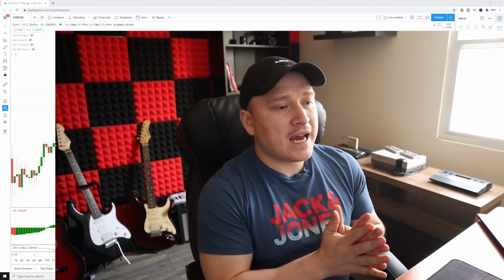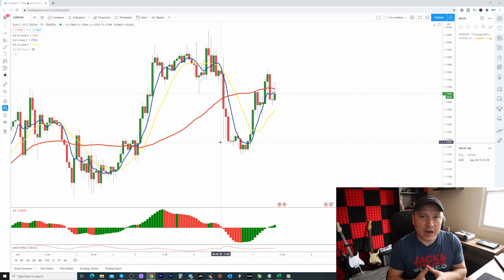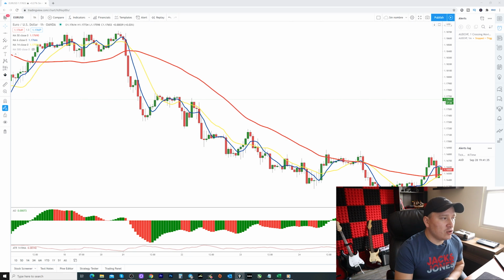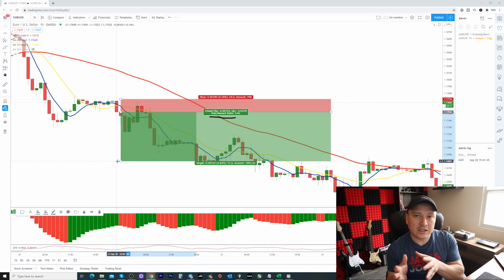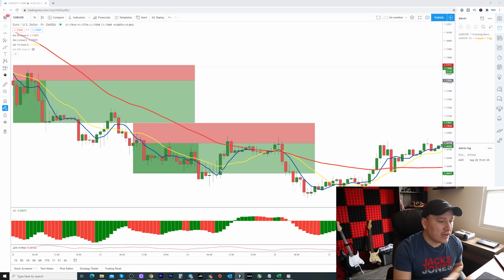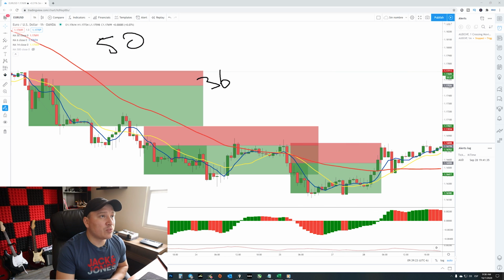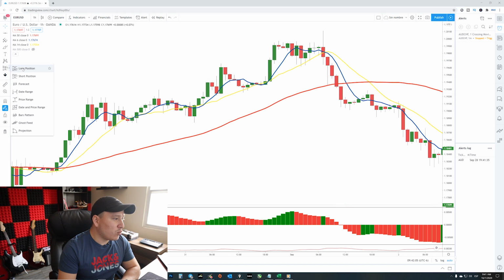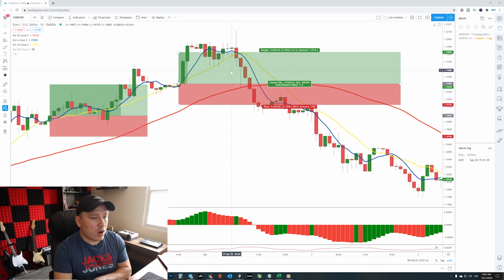BEST MOVING AVERAGE FOREX STRATEGY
Timecodes
0:00 Intro
01:10 Pips vs Risk %
02:09 Indicators Settings
04:02 How to use it
06:18 How to enter a SELL Position
07:40  How to choose Risk/Reward
12: 27 How much money can I make?
13:46 How to enter a BUY Position
17:24 When can we LOSE a trade?
18:58 Final Recommendations